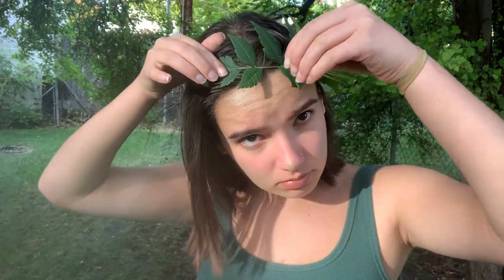last Minute halloween costume ideas !!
✰FAQ✰
✰what camera I use? in this, my phone, working on getting a camera soon